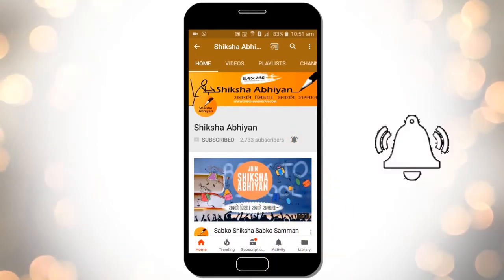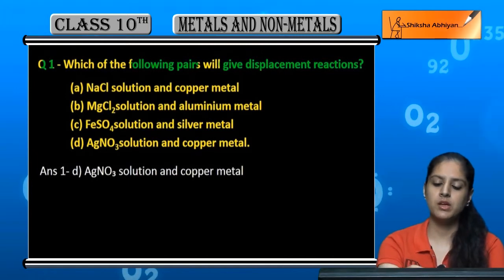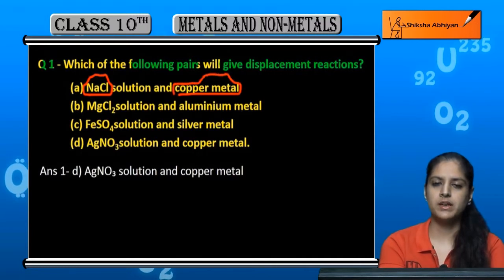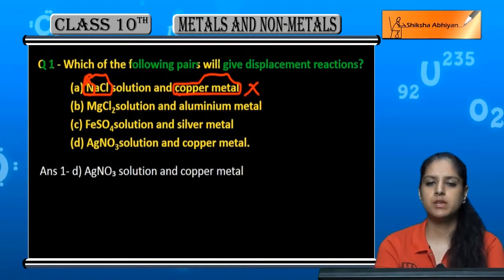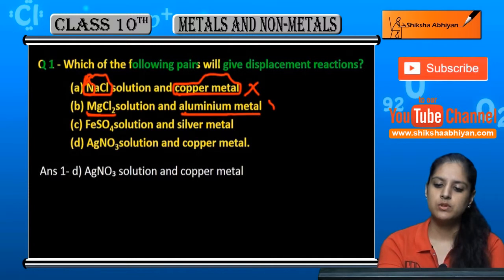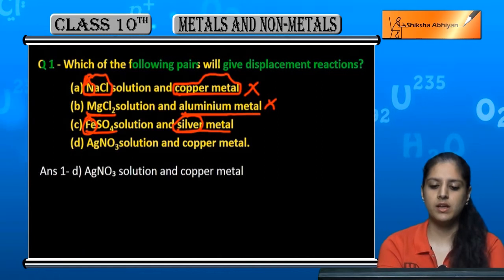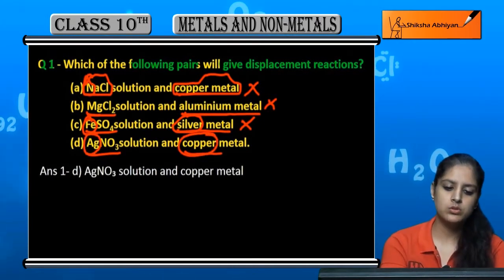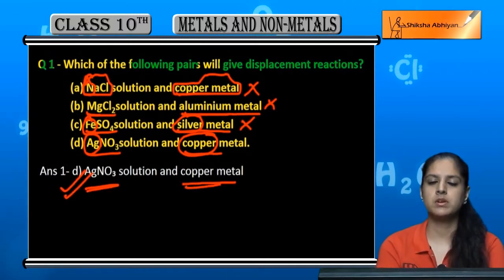Q1 Which of the following pairs will give displacement reactions?